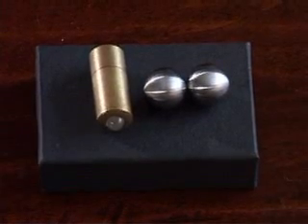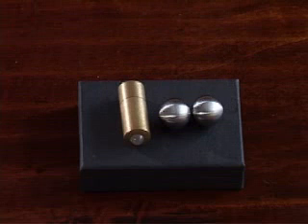Hurricane Balls 1